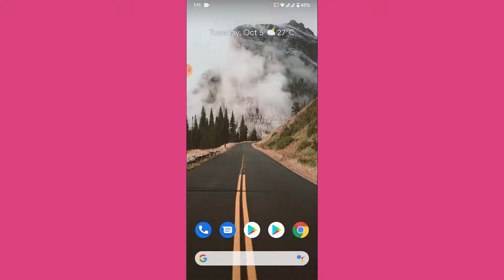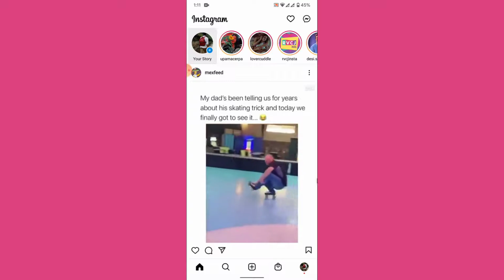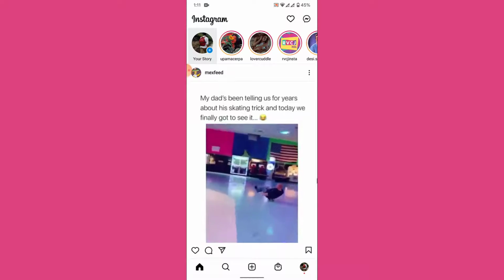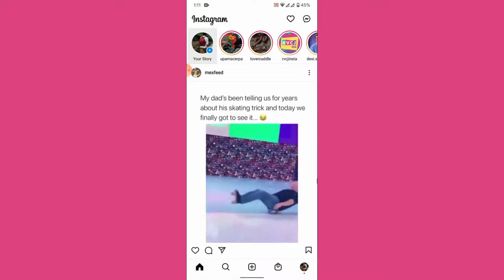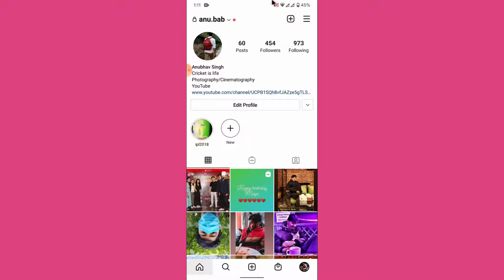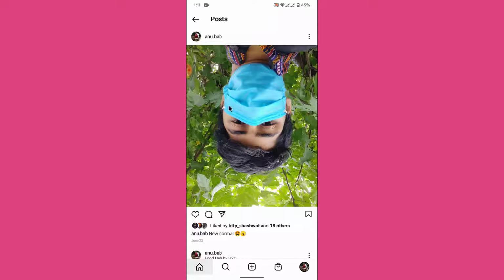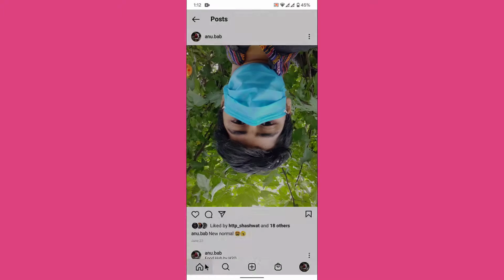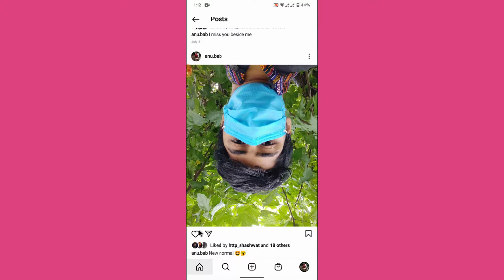How to Turn Off Comments on Instagram Post 2022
Have you been wondering on how you Turn Off Comments On Instagram Post?
This video guides you in easy step by step process to Turn Off Comments On Instagram Post

Follow these simple steps:
1. Open Instagram App
2. Go to Your Profile
3. Tap on the three dots
4. Select Turn Off Commenting or Turn On Commenting.

How can I disable comments on Instagram?

Can you turn comments off on a post?